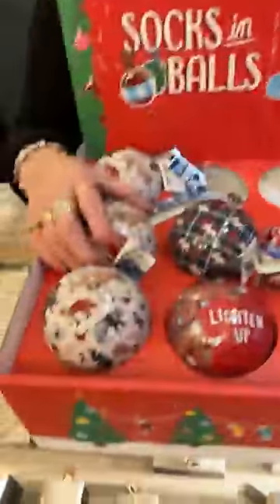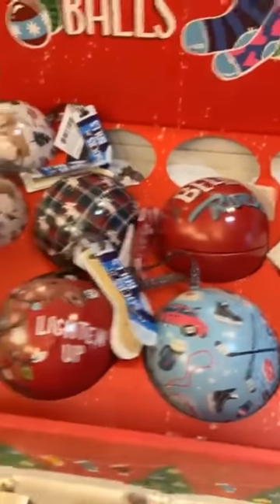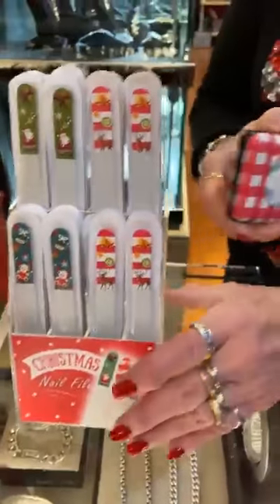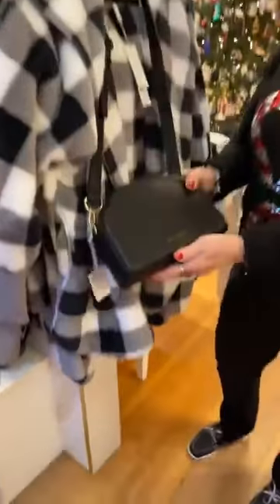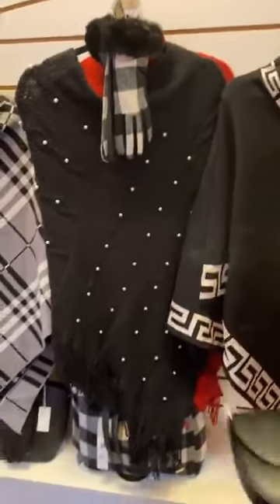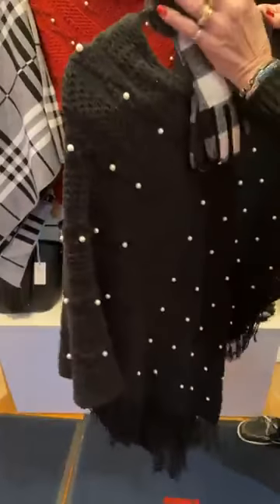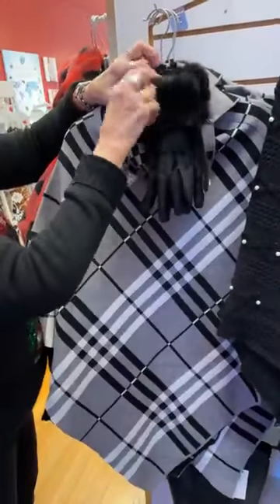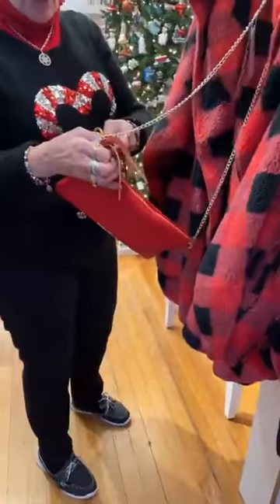Jackets, ponchos and stocking stuffers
The Socks in Balls make great stocking stuffers and come in an ornament you can hang, too.  Then she'll love a Christmas glass nail file for her stocking!  Then we have cozy jackets and stylish ponchos to keep her looking chic.